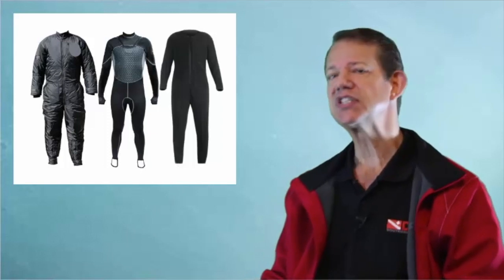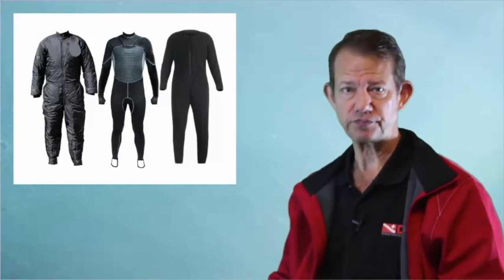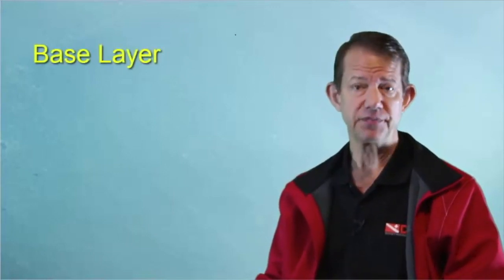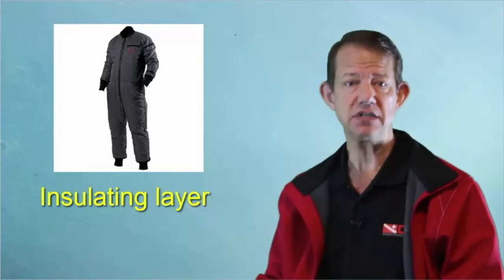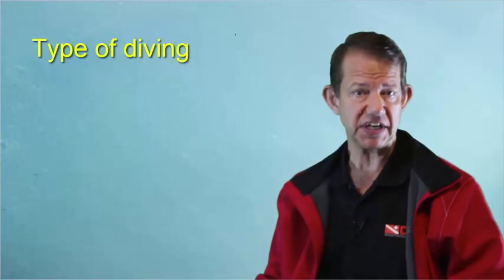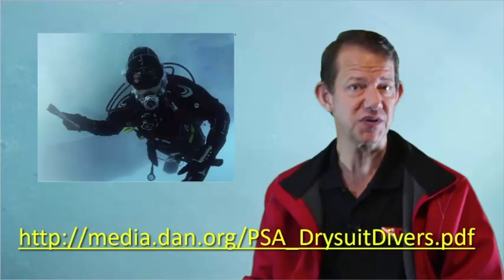Drysuit & Undergarments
Welcome to another edition of DAN factoids ⏰ In this tutorial video Dr Frans Cronje 👨‍⚕️ talks about Drysuit & Undergarments.

If you have a dive‍ medical 💬 question please let us know!